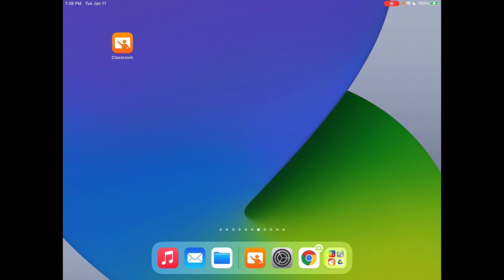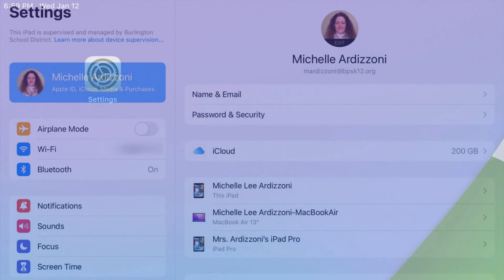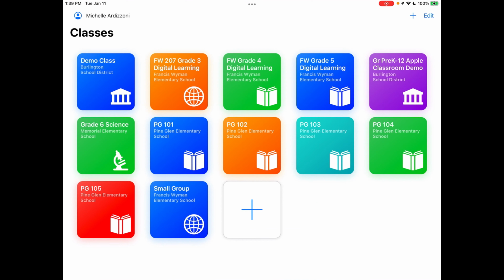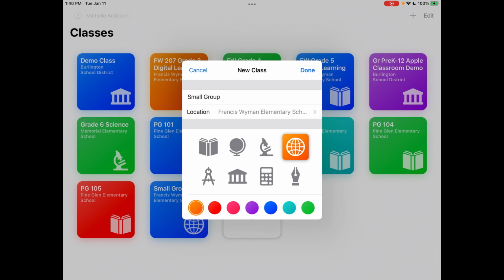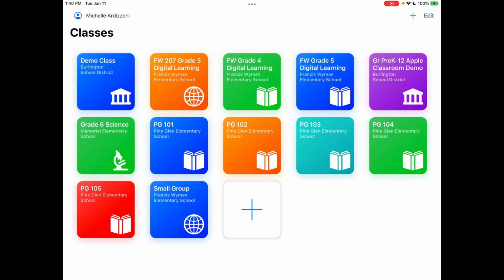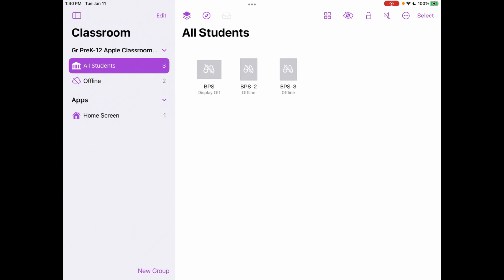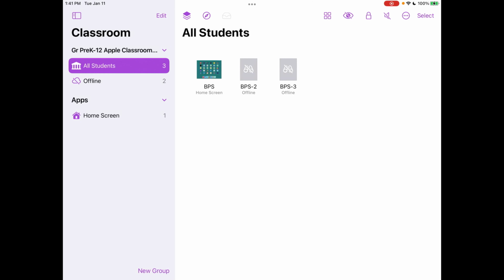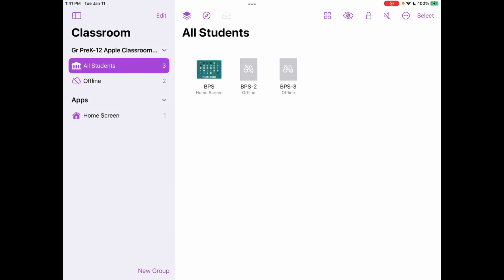Apple Classroom - Introduction and Set Up Tutorial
This video tutorial will demonstrate to Burlington Public Schools' educators an introduction and set up of the Apple Classroom App on their teacher iPads.